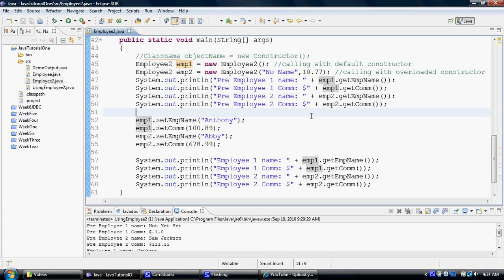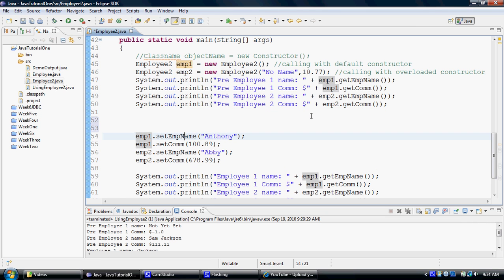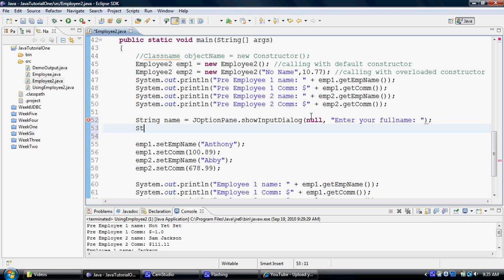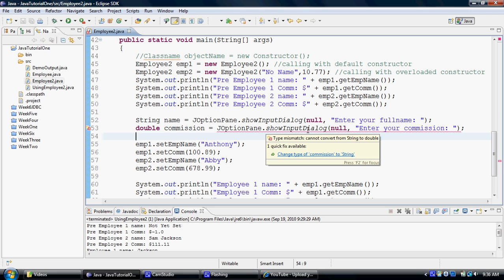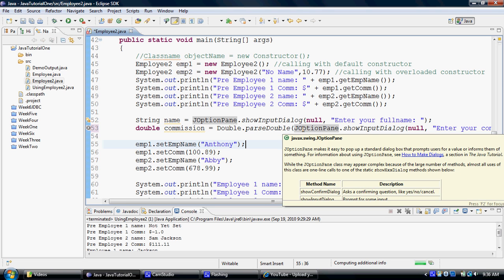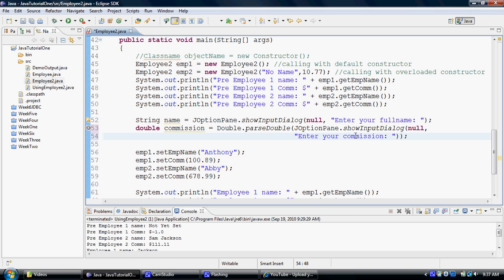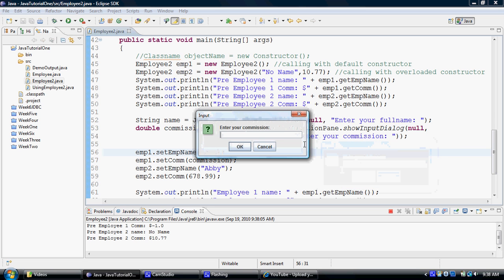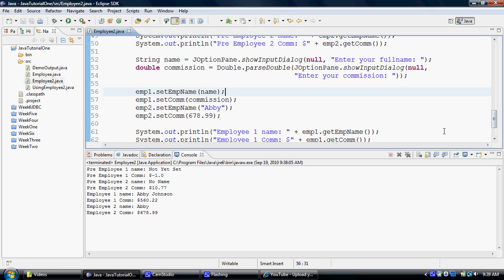Java Tutorial: Using Wrapper Classes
This tutorial teaches you how to use wrapper classes. Moreover, how you can use an input from user to set the values of object properties.